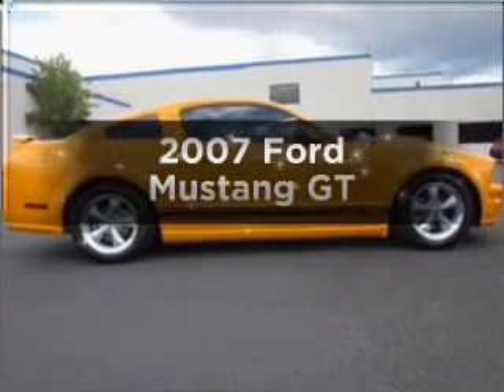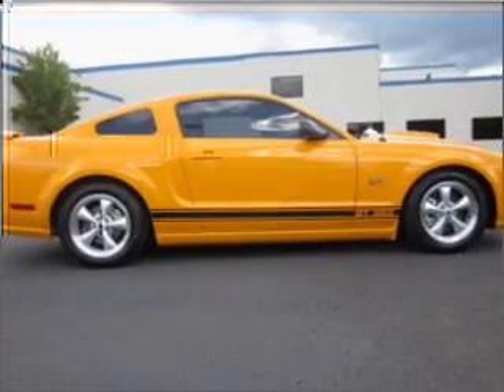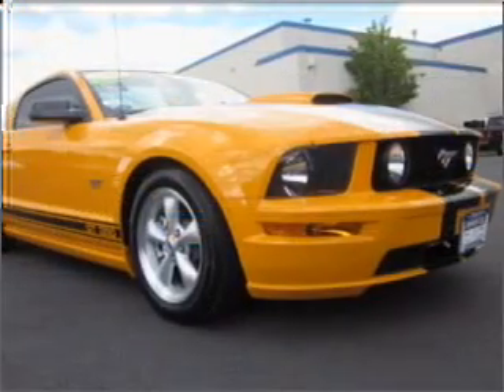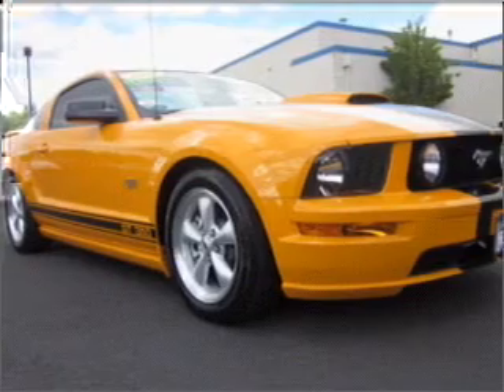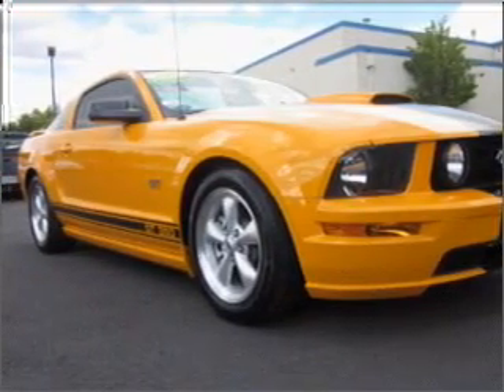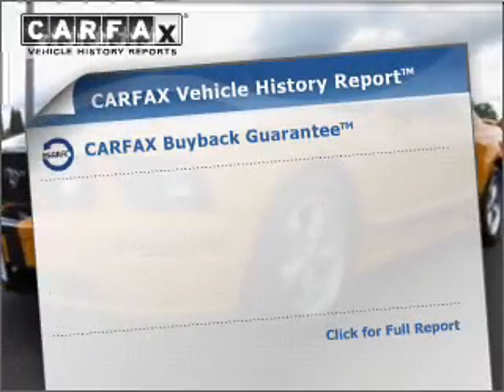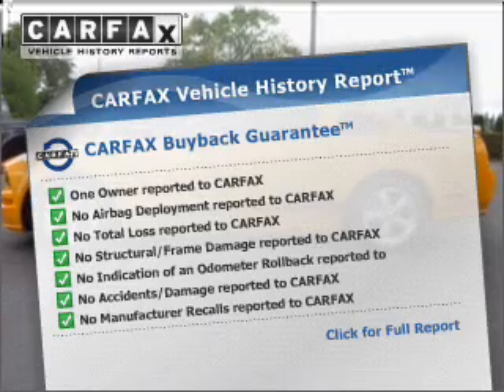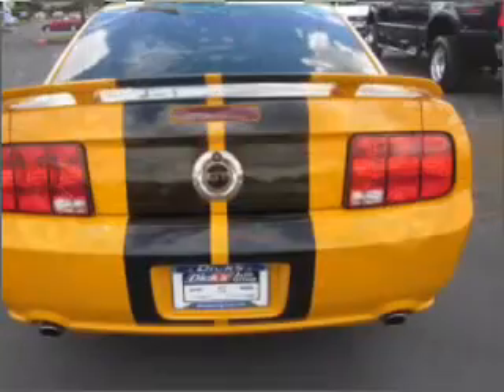2007 Ford Mustang - Hillsboro OR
Year: 2007
Make: Ford
Model: Mustang
Trim: GT
Engine: 4.6 liter 8 cylinder 24 valve
Transmission: 5-Speed Manual
Color: Orange
Mileage: 20339
Address:
4151 S. E. Tualatin Valley Highway